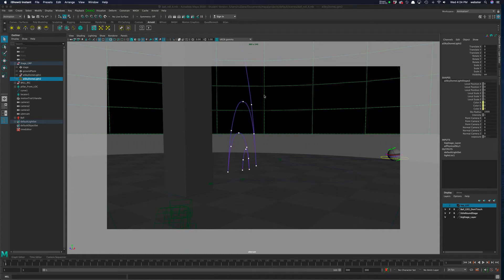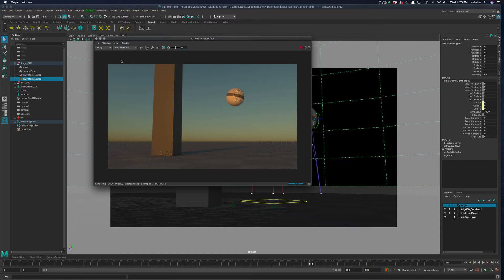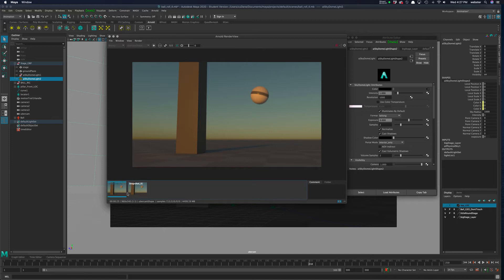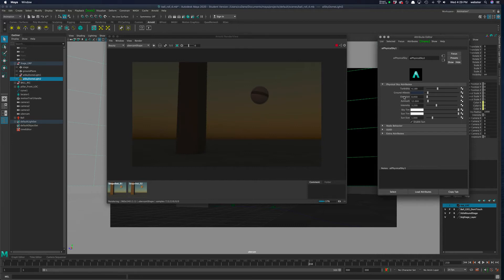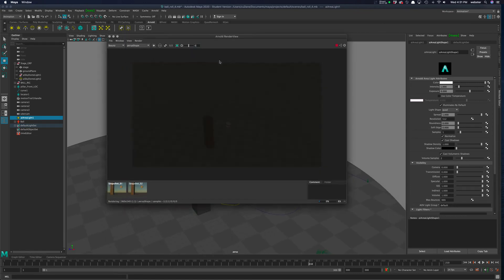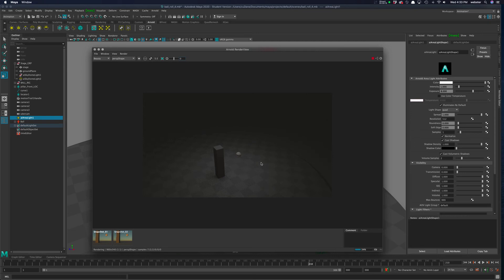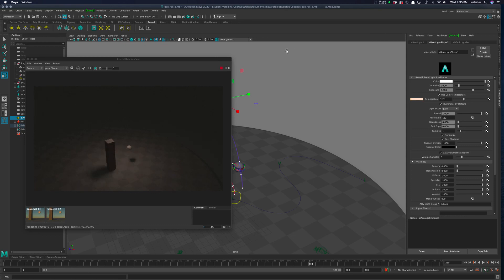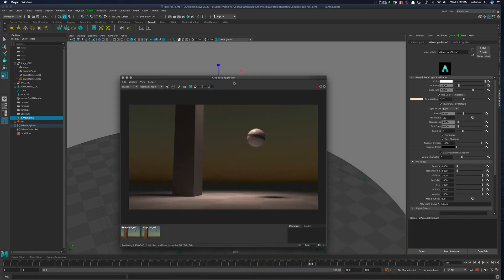Ball Bounce Up : Adding an Area Light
Just adding an Area Light and covering a few basics.